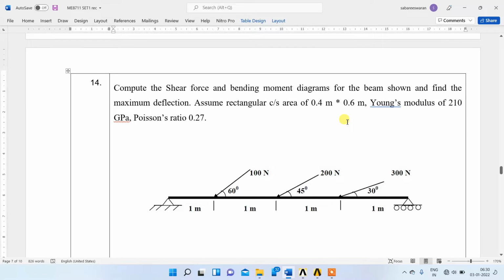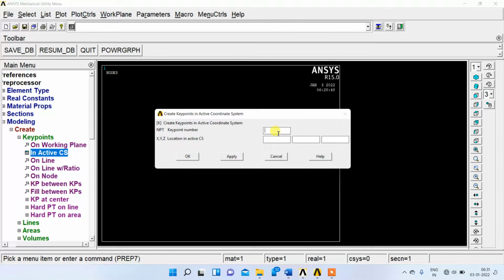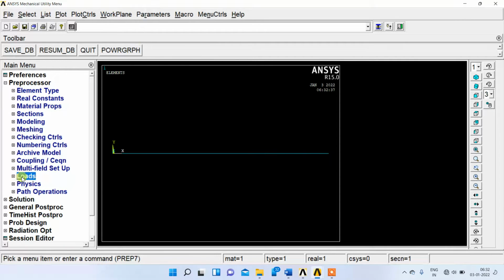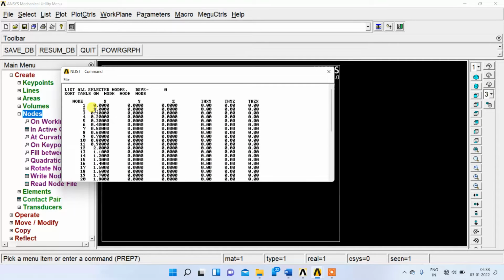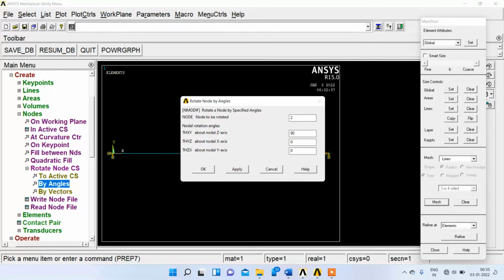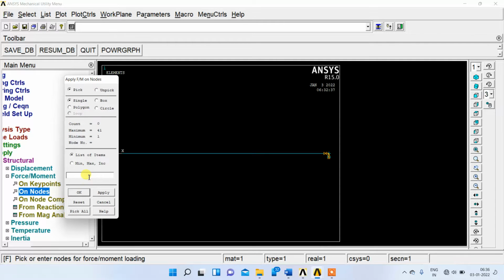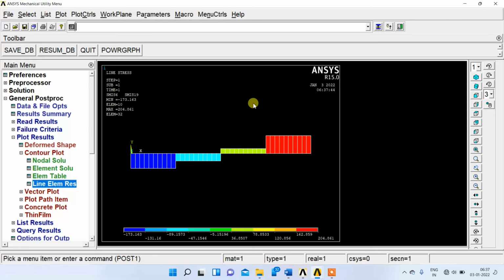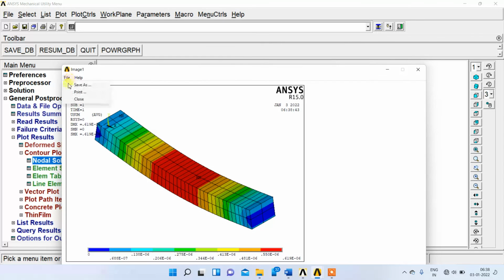14. Static Analysis on SSB with inclined Load